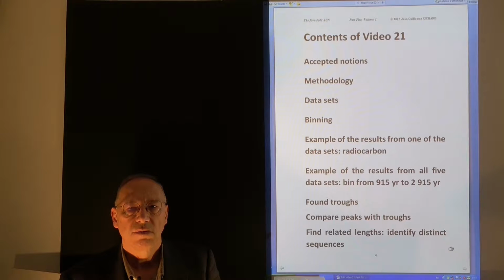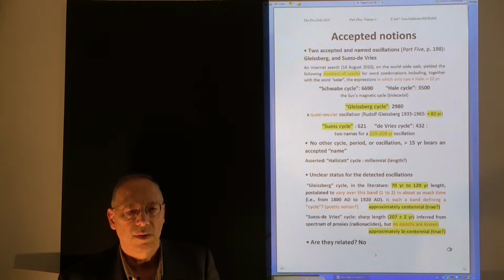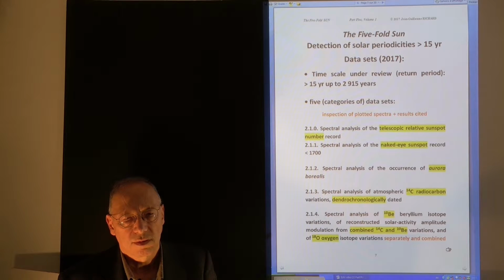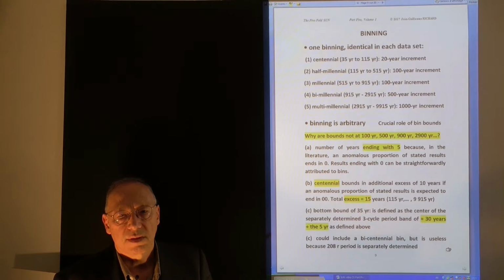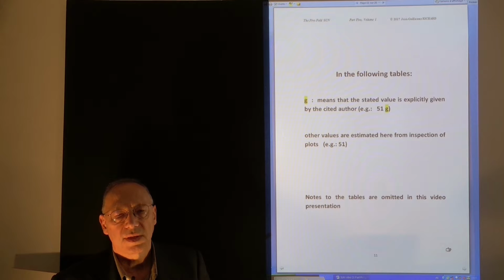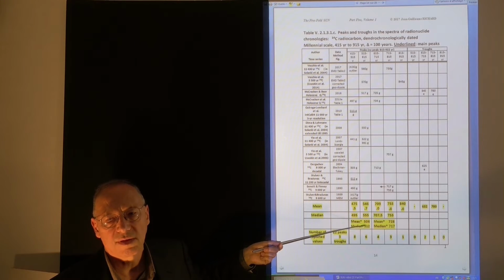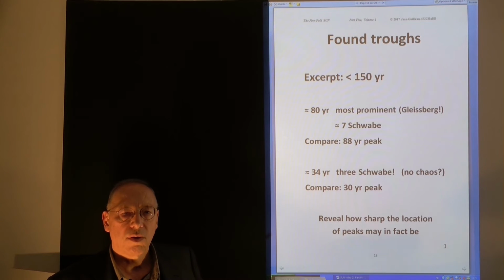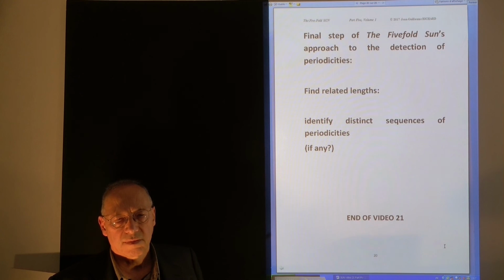The Fivefold Sun Video 21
Solar-activity oscillations of more than 15 years (1): Methodology and data. By Jean-Guillaume RICHARD